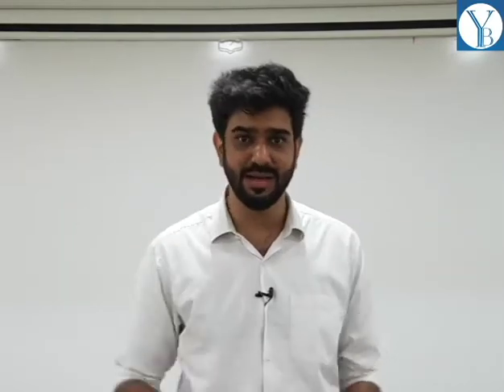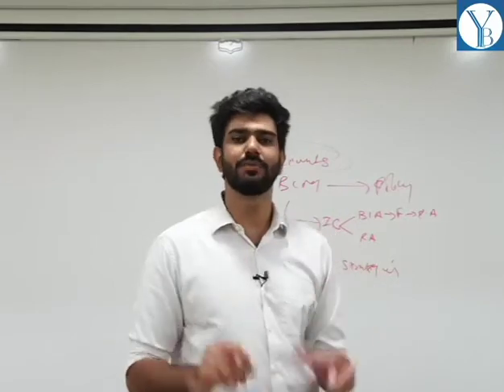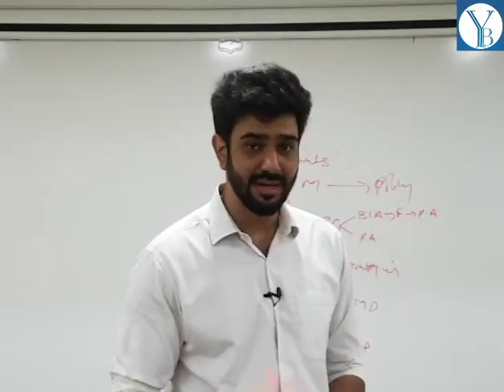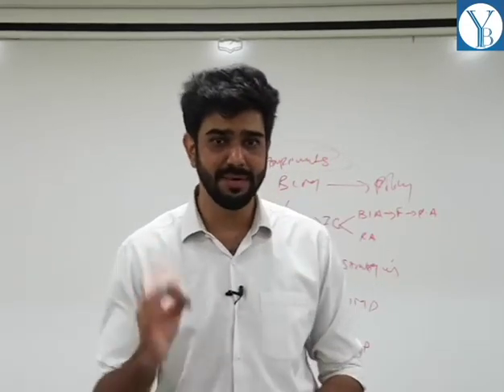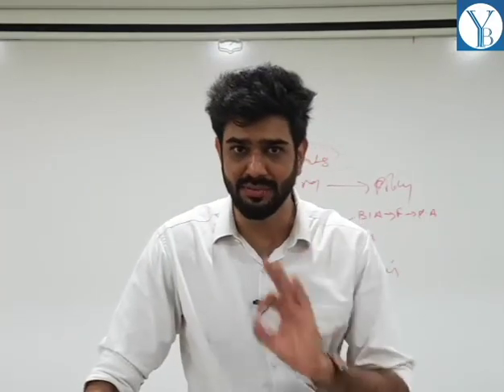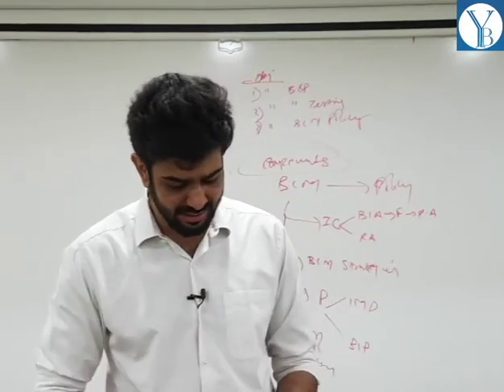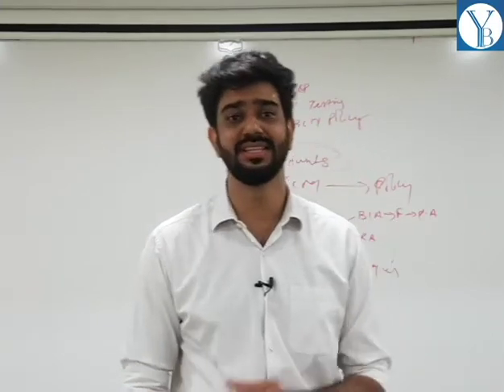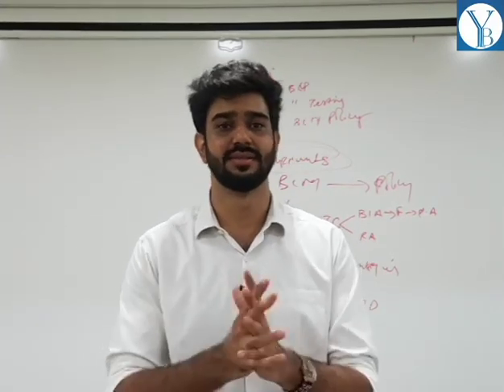ISCA (CHAPTER 4) - BCP & DRP (Lecture 11 - Miscellaneous Topics )